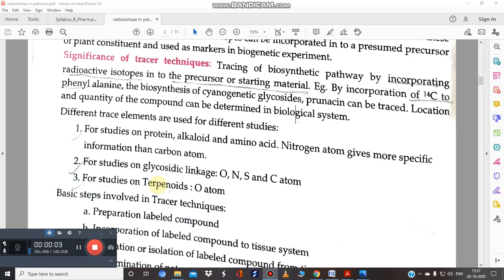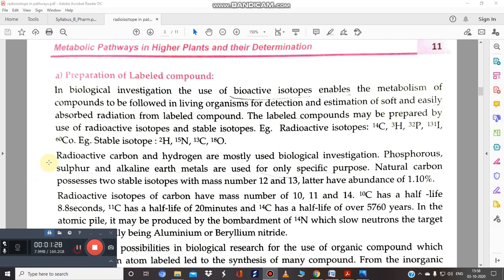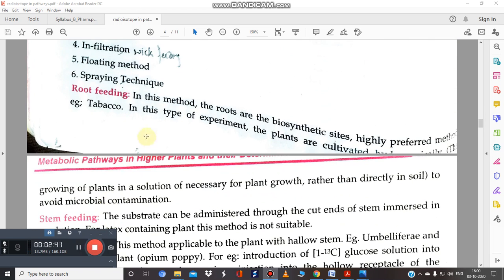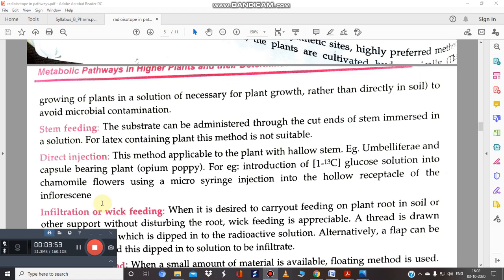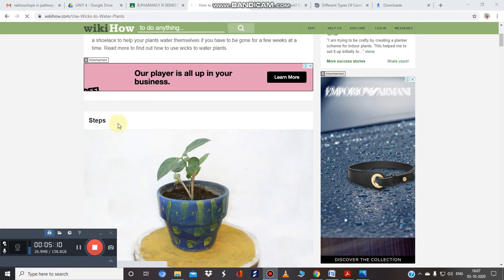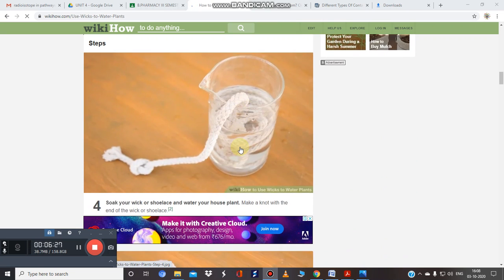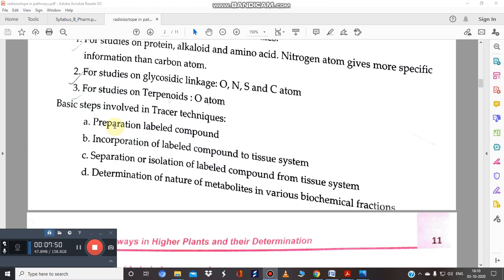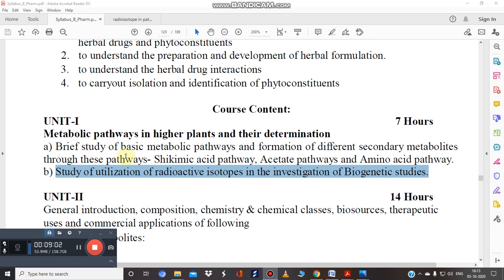Utilisation of radioisotopes part 2